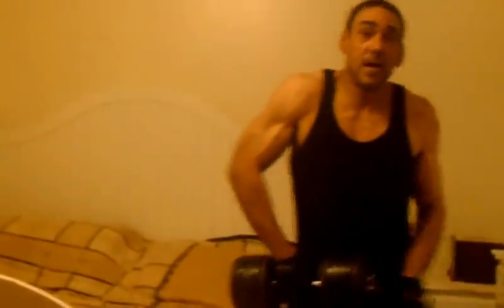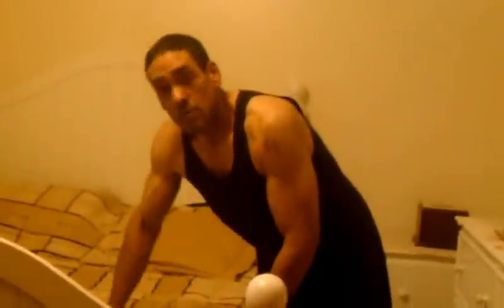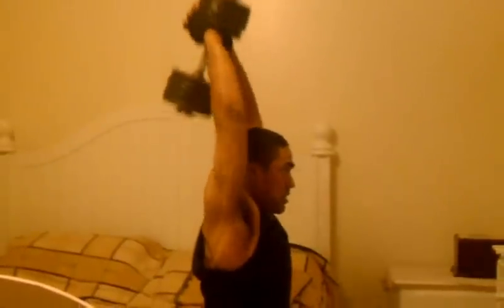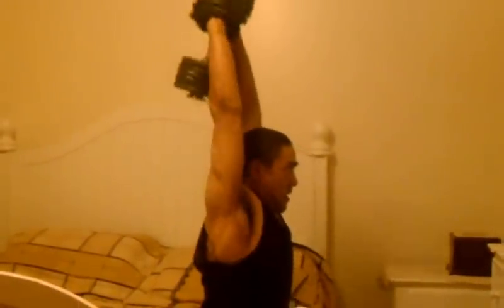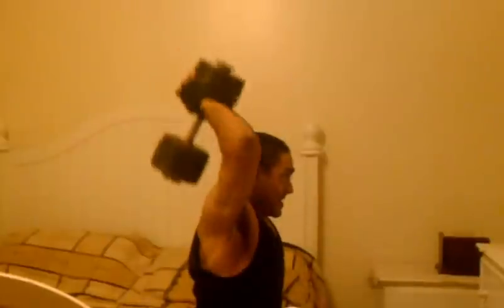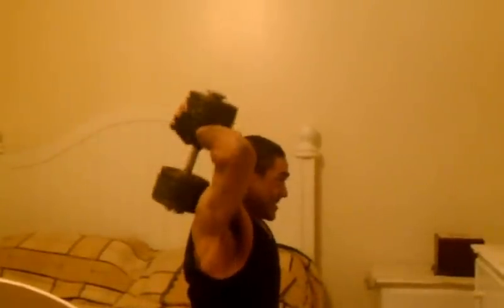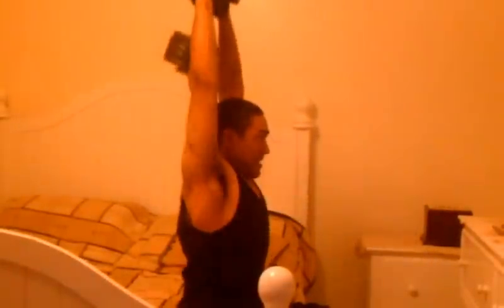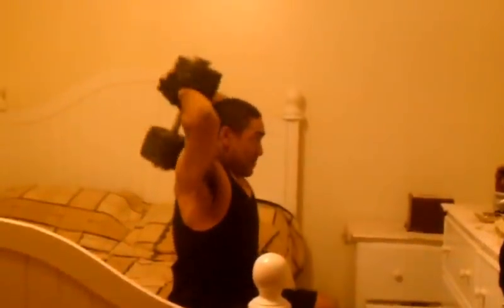Mando workout part 2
Upper body workout by alor Ram'ika Sol'yc.